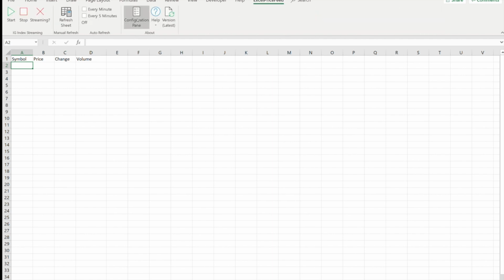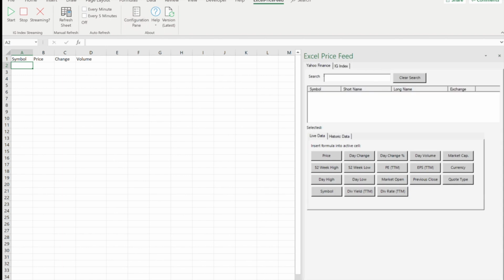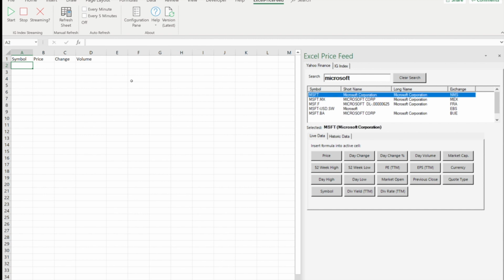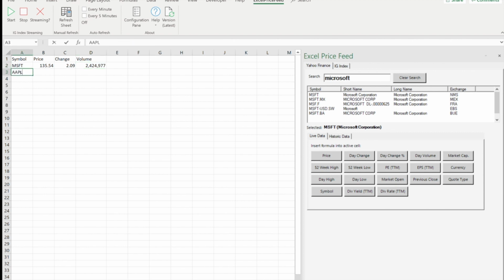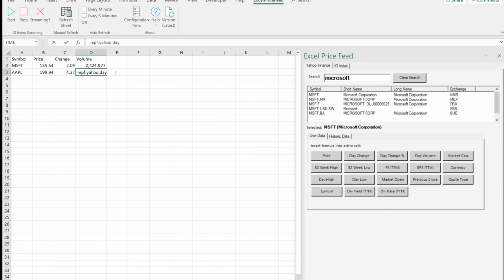Excel Price Feed: Live Stock Quotes In Excel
Create a simple stock watchlist with live stock data from Yahoo Finance using the Excel Price Feed Add-in formulas. for a free 10 day trial.

Excel Price Feed is an Excel Add-in which brings live and streaming financial prices to Excel. It includes connectors to Yahoo Finance and IG Index for live financial data.

Excel Price Feed is distributed as an Excel Add-in and is fully integrated with Excel, providing a new tab in Excel, together with a comprehensive library of new Excel formulas.

The Add-in provides real-time and streaming data for a variety of financial products including stocks, stock indices, commodities, currencies and cryptocurrencies.

Customers are using Excel Price Feed for a variety of use cases including live portfolio valuation, investment idea analysis and trading strategy development.